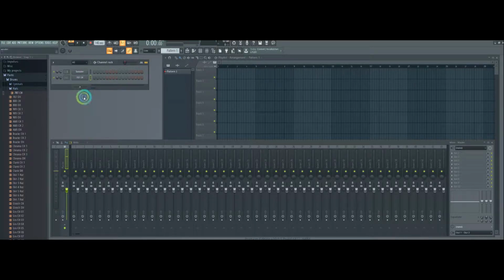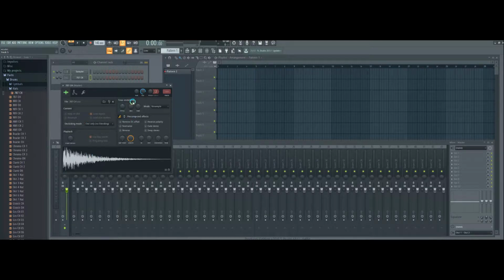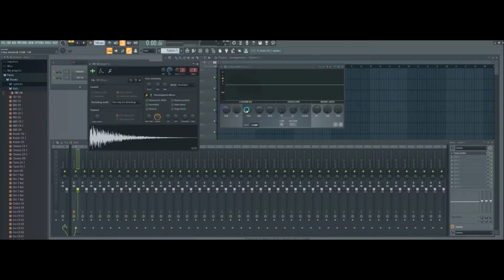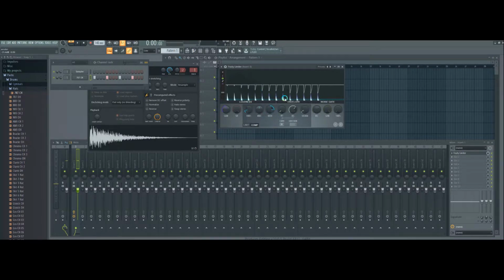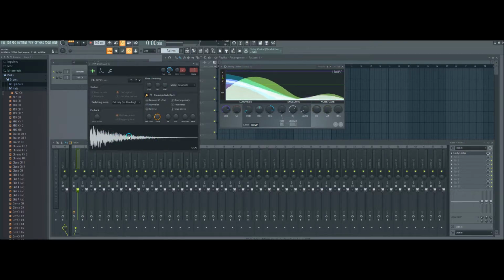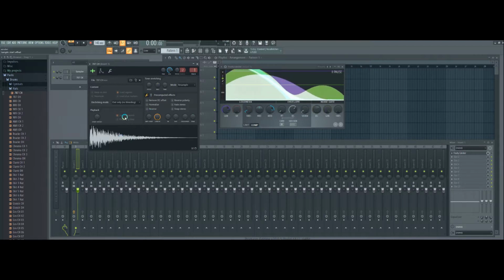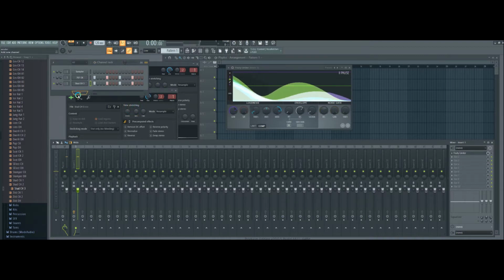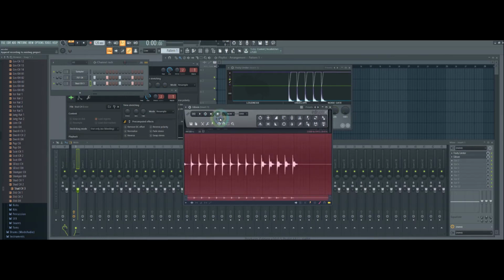FL Studio 20 Compression explained 🎧🎛️ Compress your Techno songs correctly 🔥 [Free Sample Packs]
This FL Studio compression tutorial explains how to use the Fruity Limiter in FL Studio 20 to compress audio. I will explain how compression works and how to use the threshold, gain and ratio of the compressor. Compressing is a crucial part when it comes to music production, especially in electronic music genres like Techno, Tech-House, Industrial, Dub, Hardstyle and Trance.

We are Producer Bunker and we focus on Techno Sample Packs, Techno MIDI Files, Techno Loops and Tech-House Files so you can produce these genres easily

Please leave a subscription and a like if you like this FL Studio compression tutorial and if you'd like to get more free Techno MIDI Files and Tech-House Sample Packs in the future!